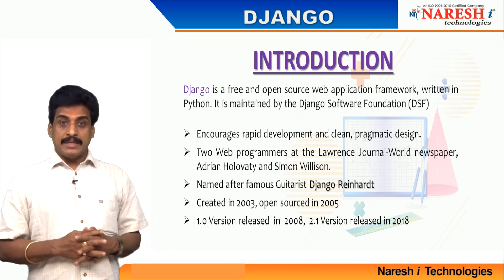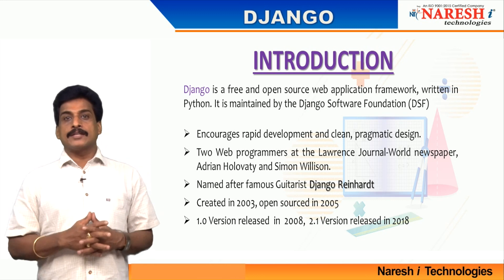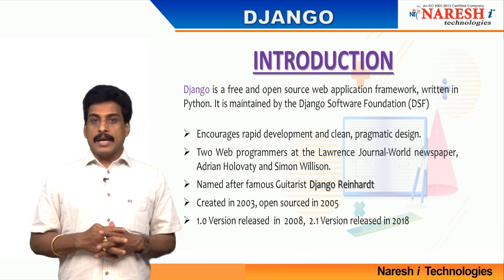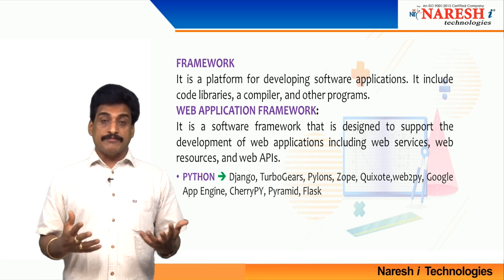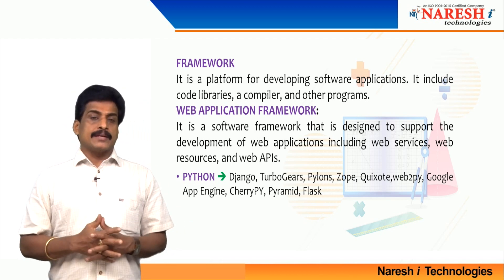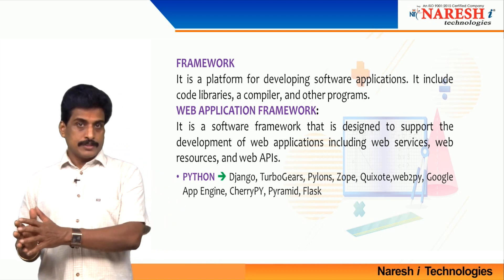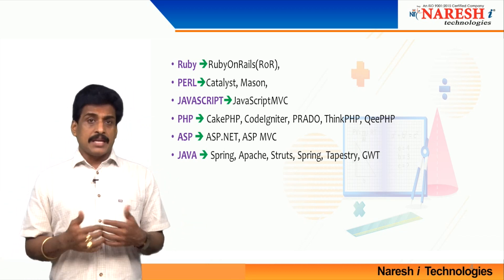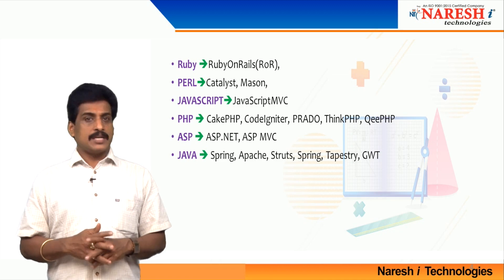Django Introduction | Django Tutorial | By Mr. Subba Raju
Python Django Introduction | Django Tutorial | By Mr. Subba Raju

Welcome to our Django Tutorial Series!

In this video, we’ll explore the fundamentals of Django, a high-level Python web framework that simplifies web development. Whether you’re new to Django or looking to enhance your skills, this series will provide comprehensive insights and practical examples.

🔹 Course Details:

• Topic: Django Framework Course Overview | NareshIT

📚 Learn Django with NareshIT and elevate your web development skills to new heights.

💡 Our Online Training Features:

• 🎈 Industry-Specific Scenarios
• 🎈 Flexible Timings